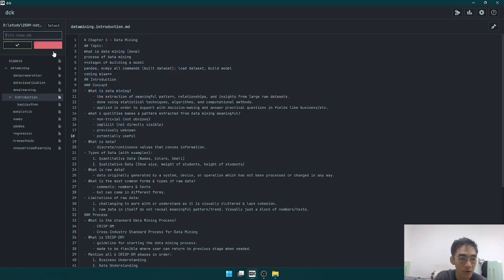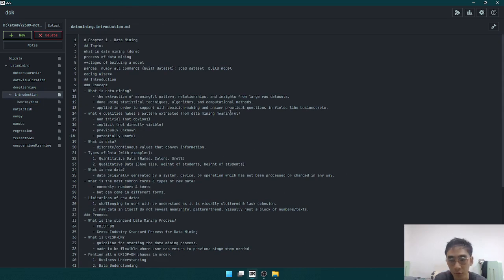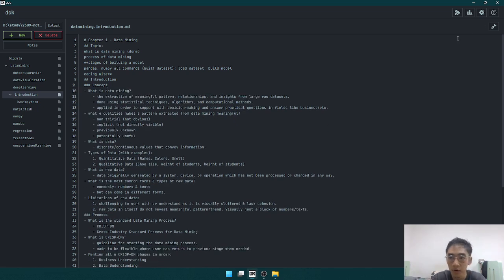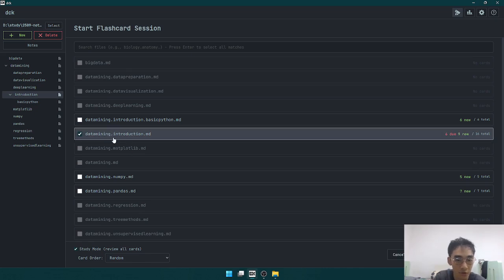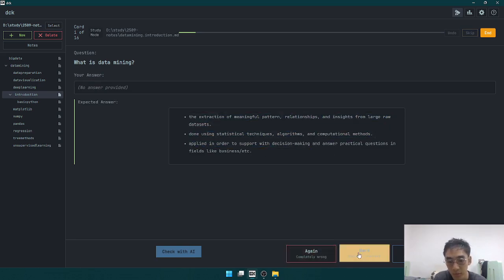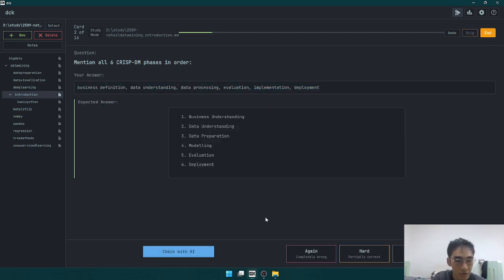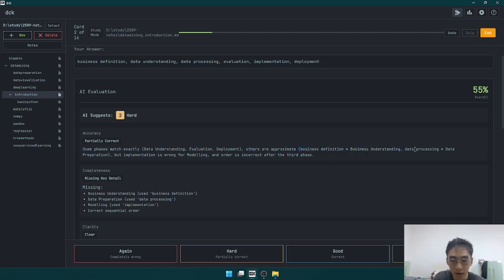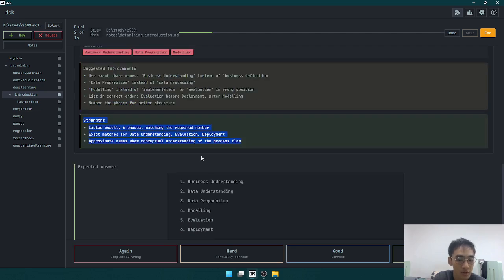dck demo v0.1.0